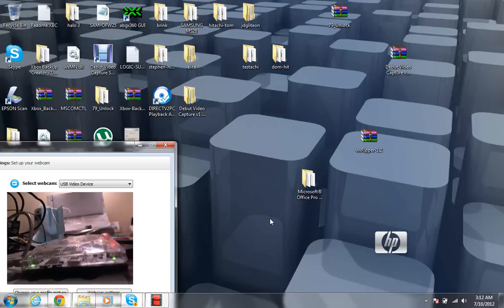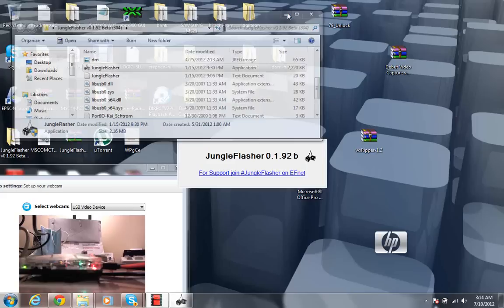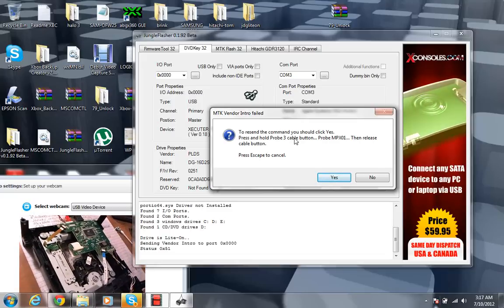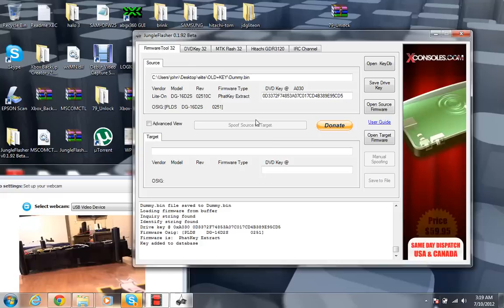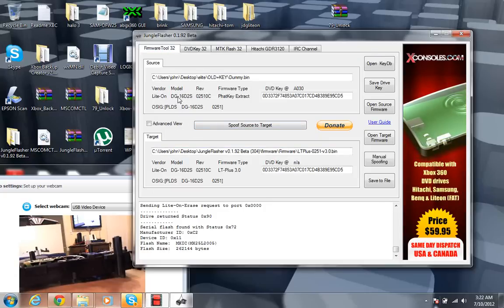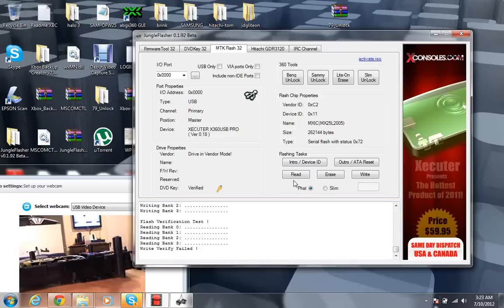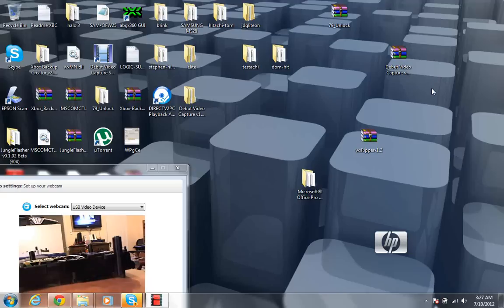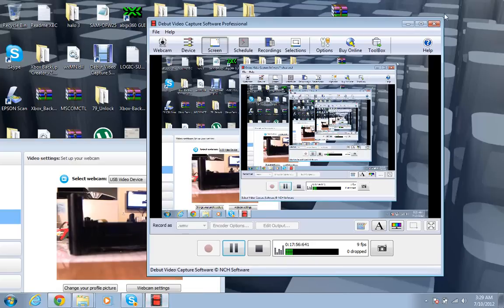pt.1 flash liteon xbox 360 16D2S DVD drive X360USB PROV2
THIS IS AN ALL IN ONE (i guess) VIDEO ON HOW TO FLASH YOUR LITE-ON XBOX 360 DRIVE(phat version 16D2S) WITH CUSTOM FIRMWARE, HOW TO UNBRICK IT, RESOLVING ANY HICCUPS YOU MAY HAVE, TRANSFERRING KEYS TO A NEW DRIVE, AND MANUALLY UPDATE THE FIRMWARE OF THE DRIVE(stock firmware) THIS VIDEO IS PART 1 OF 2.